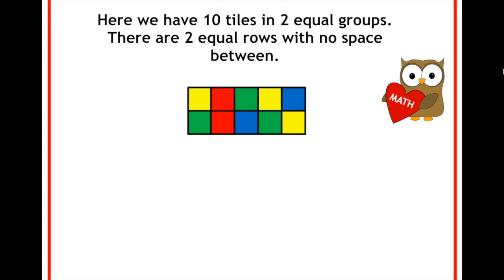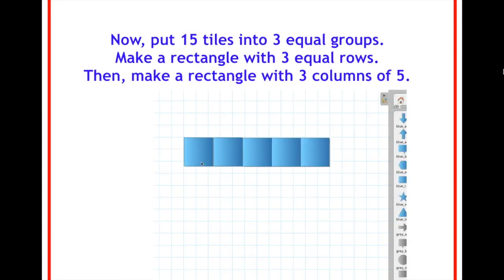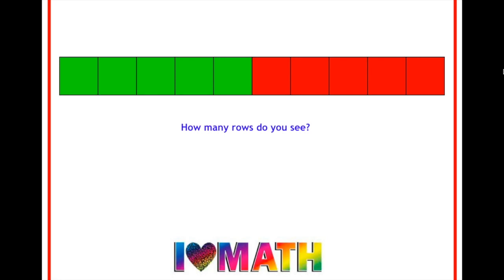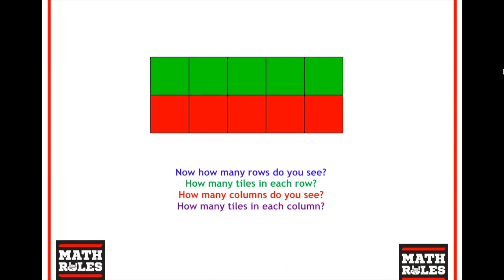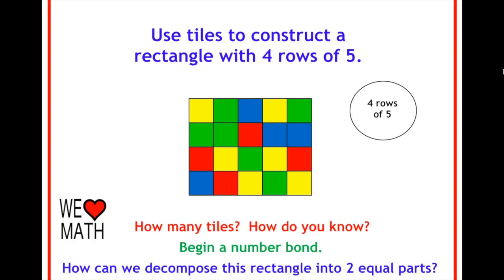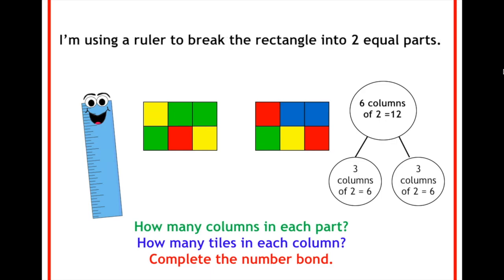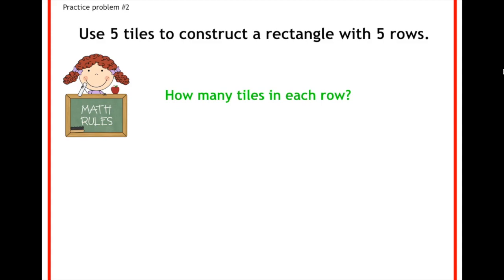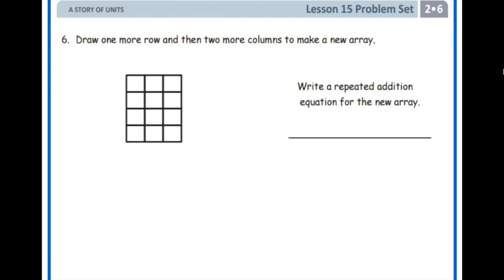M6TopicC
This video is a general lesson on M6TopicC.
Lesson on constructing and decomposing array rectangles.